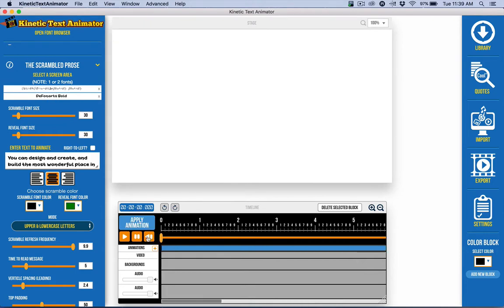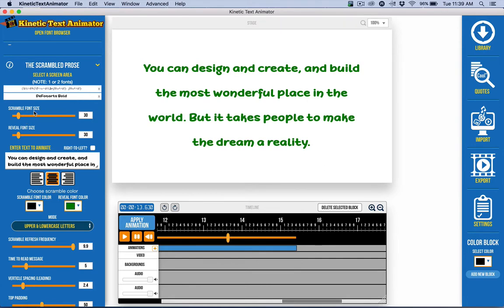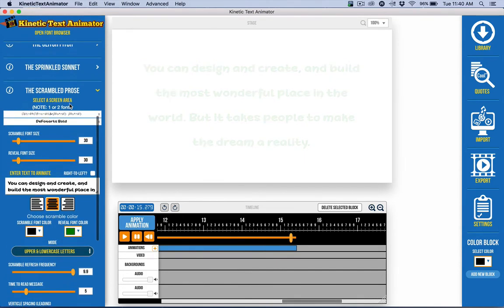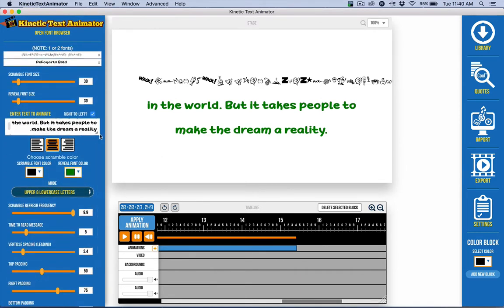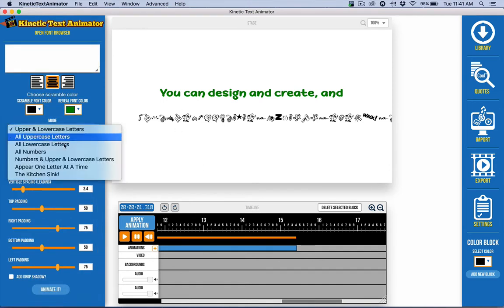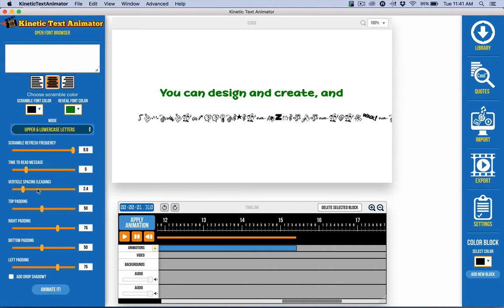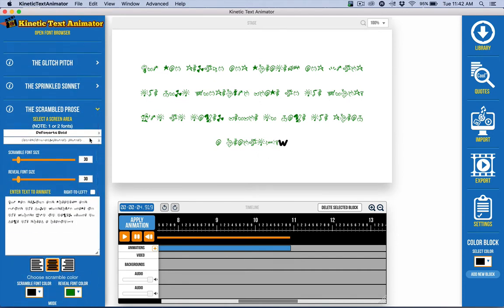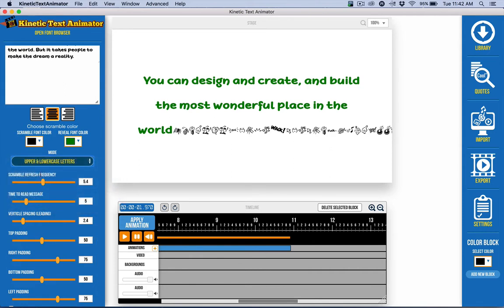The Scrambled Prose Animation In Kinetic Text Animator